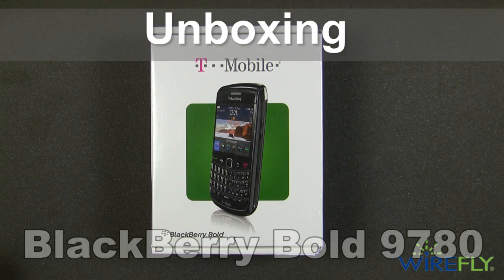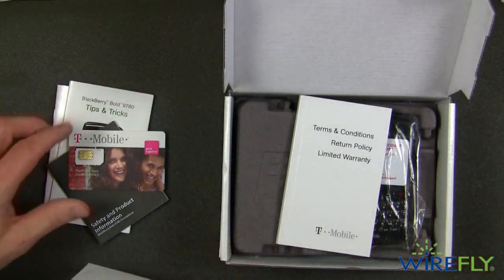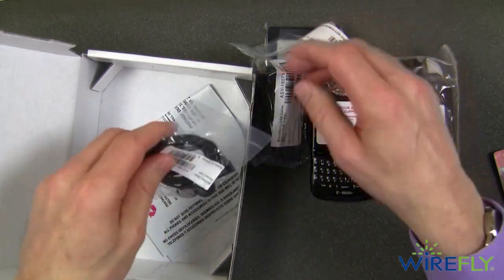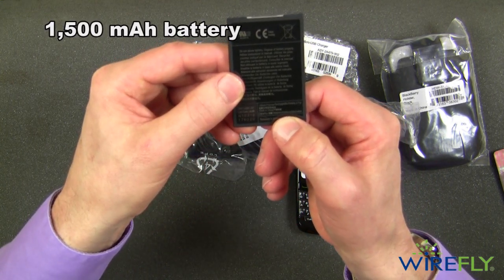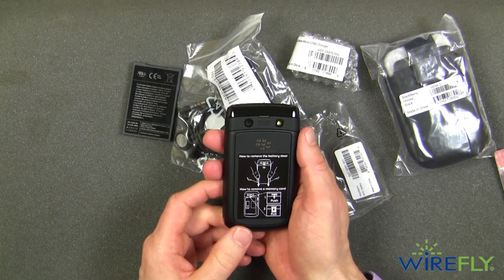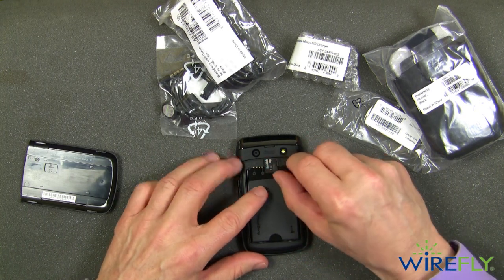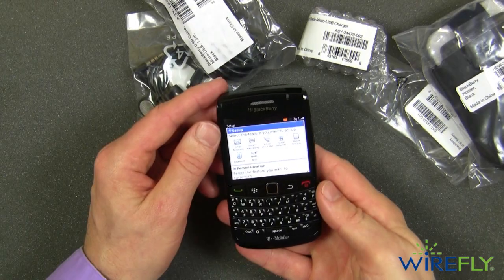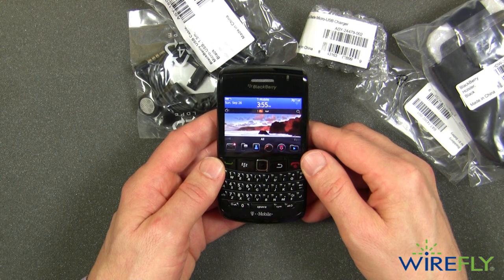BlackBerry Bold 9780 Unboxing - 6.0 OS for T-Mobile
- This video shows the unboxing of the BlackBerry Bold 9780 for T-Mobile. For the best prices on the BlackBerry Bold,